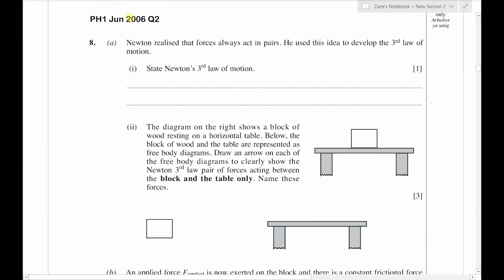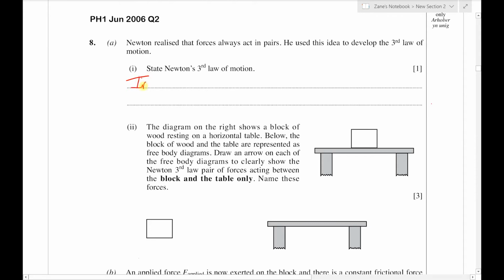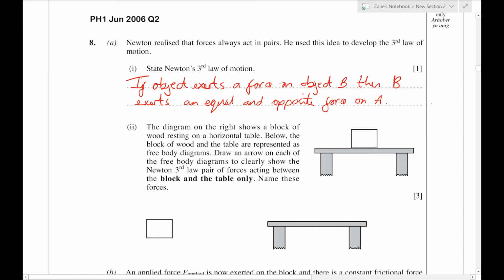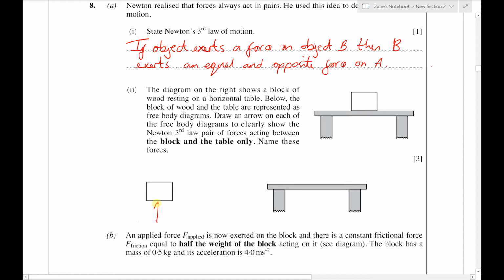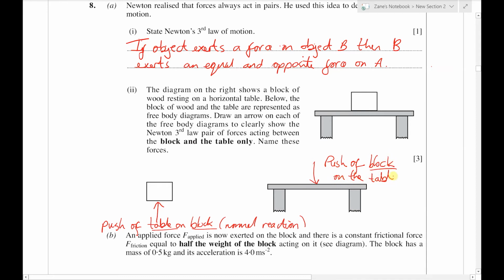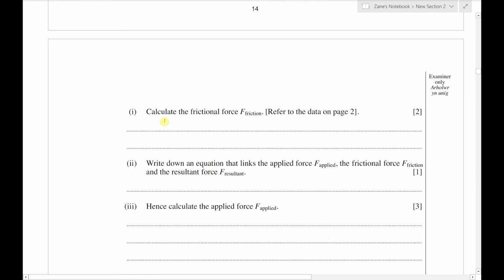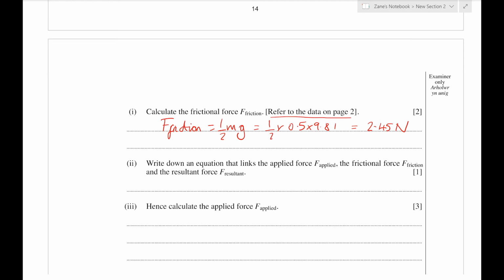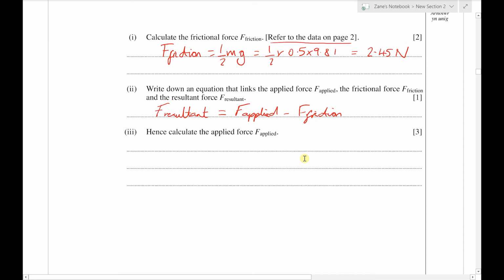PH1 Jun 2006 Q2